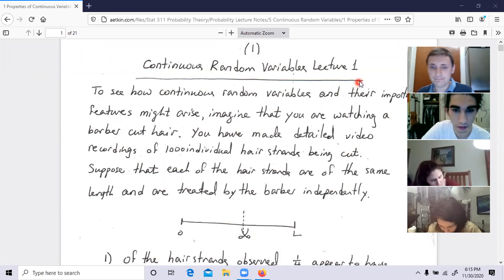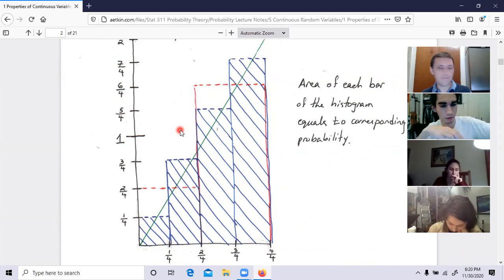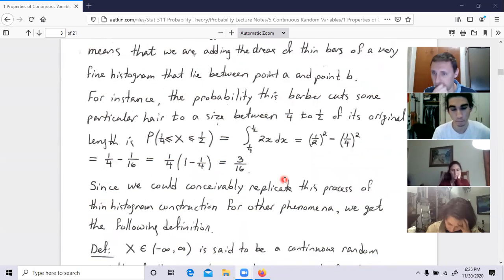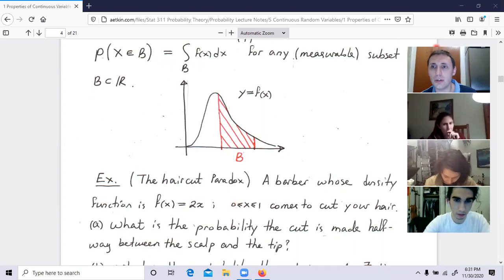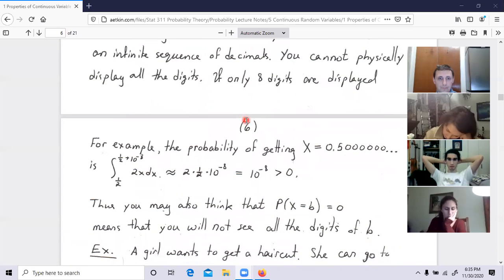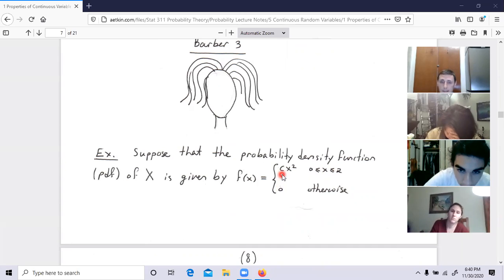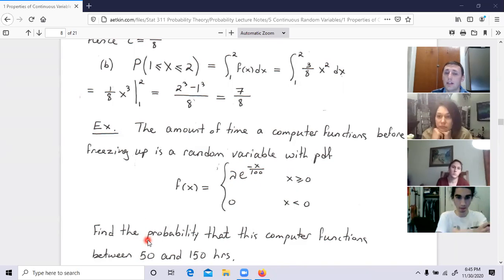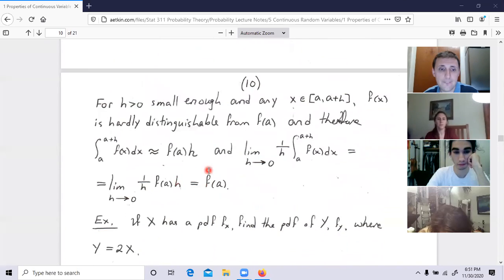F20 Probability Lecture 26: Weak and Strong Laws of Large Numbers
We see how the limit of a non-deterministic sequence is decided by the laws of large numbers